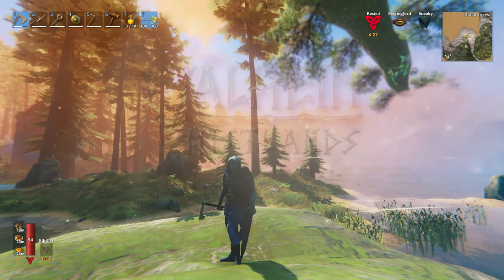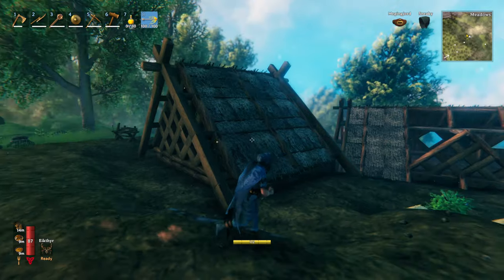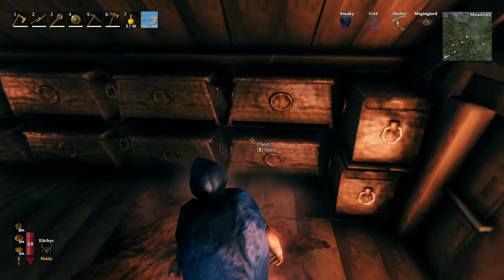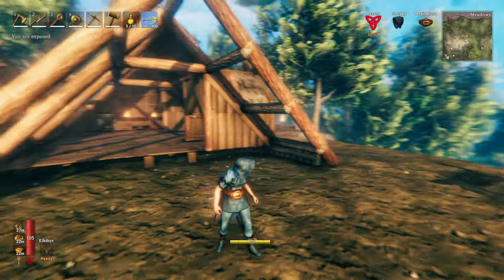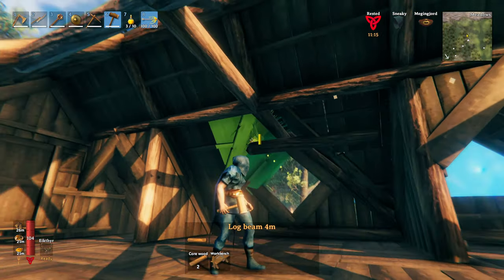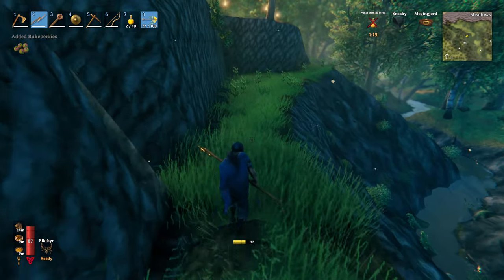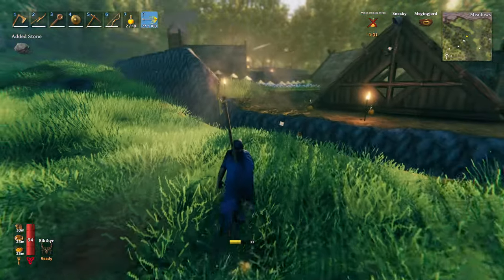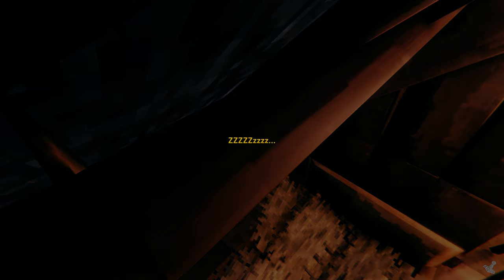BUILDING OUR FIRST LONGHOUSE AND ADDING DETAIL | Valheim Mistlands | 09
Building at the base has begun, a portal hub constructed on the site of the maypole and the on the cleared area a longhouse is taking shape. There's a lot to work to do and details to add but next time we should be ready to move in and add some decoration to the interior!
My first look at Valheim Mistlands, recorded January 22nd, 2023. Seed: TxmJThDg5N

BUILD MIGHTY HALLS
Raise viking longhouses and build bases that offer reprieve from the dangers ahead. Customise buildings, both inside and out, with a detailed building system. Progress through building tiers to upgrade, expand and defend your base.

GATHER, CRAFT AND SURVIVE
Struggle to survive as you gather materials and craft weapons, armor, tools, ships, and defenses. Decorate your hearths and sharpen your blades, grow crops and vegetables, prepare food, brew meads and potions, and progress as you defeat more difficult bosses and discover new recipes and blueprints.

KEY FEATURES:
Massive procedurally-generated world where every biome is immersive and distinct, with unique enemies, resources and crafting recipes to discover.
Staminabased combat that rewards preparation and skill. Utilize weapon types with unique attacks, different blocking styles, ranged combat, dodges and parries to fight your enemies.